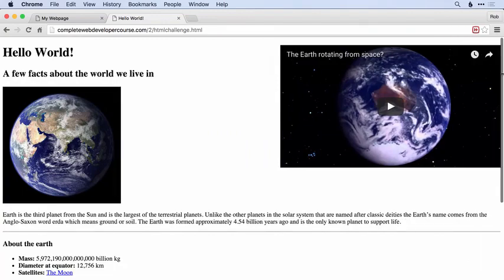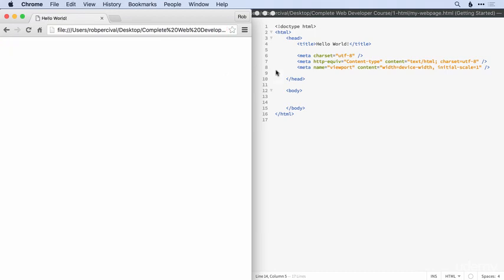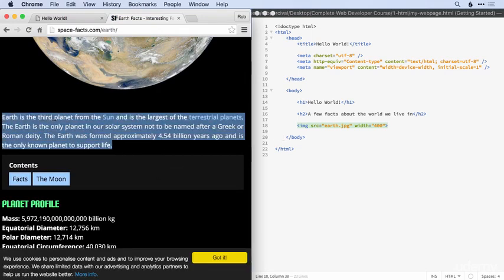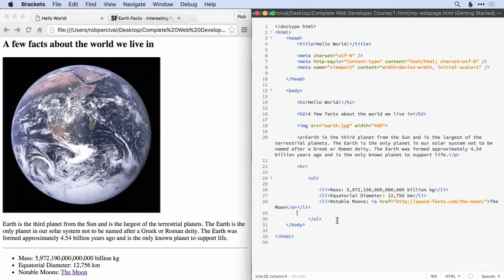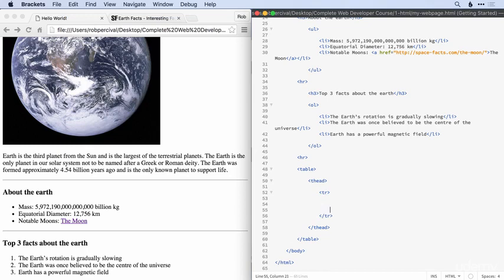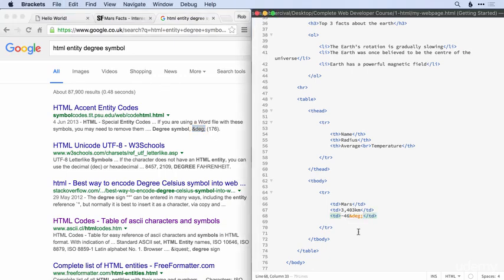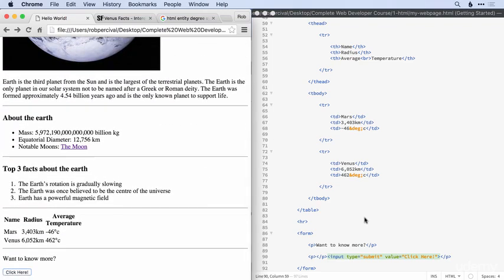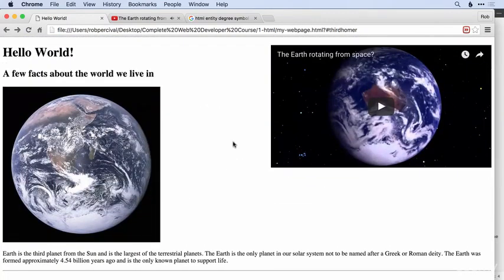All HTML Tags Overview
In this Video you can Learn About All HTML Tags Overview